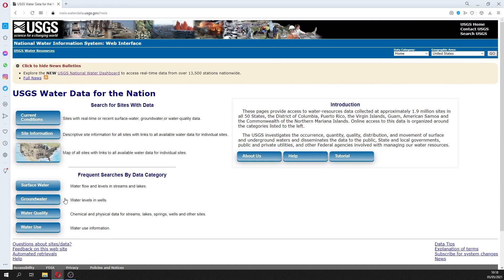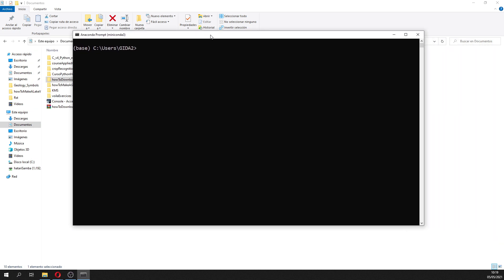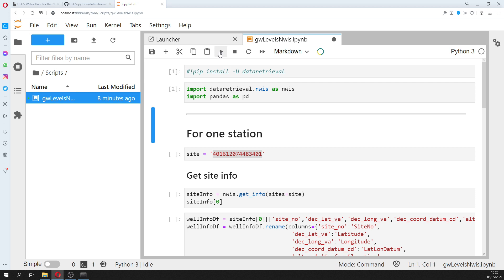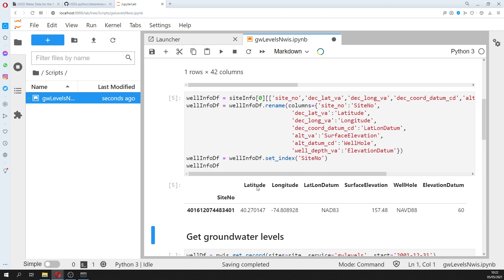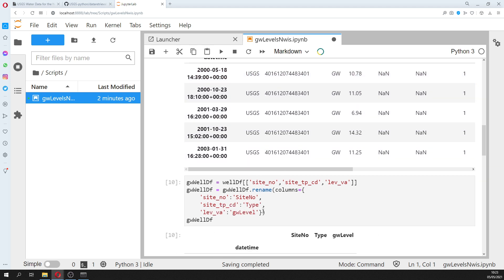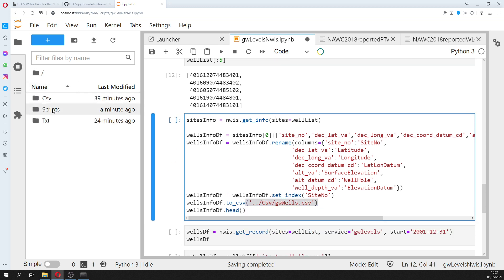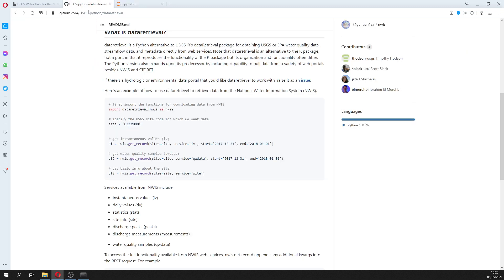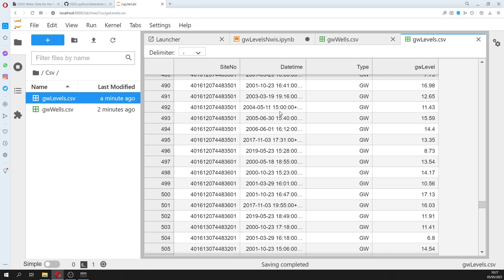How to download well info and groundwater levels from the NWIS server with Python - Tutorial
We have developed an applied example to download information and groundwater levels for one well and multiple wells with Python and the dataretrieval package. The tutorial stores information and levels on a csv file an can be easily applied for streamflow and water quality data stored on the NWIS.